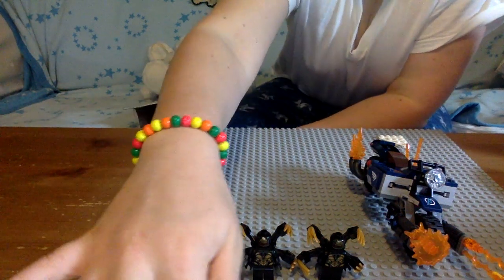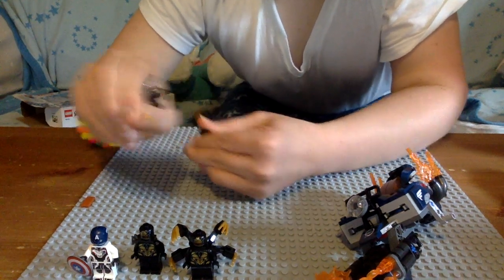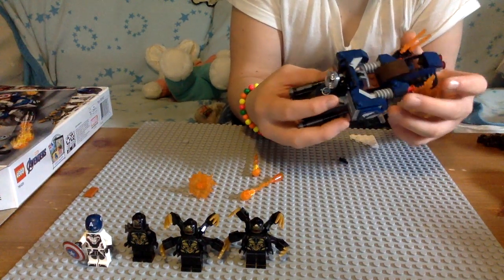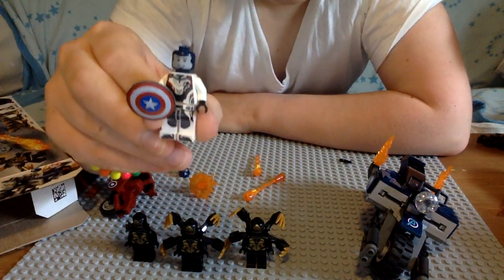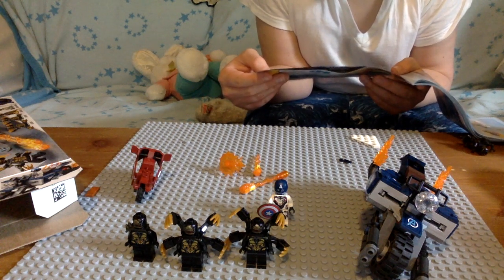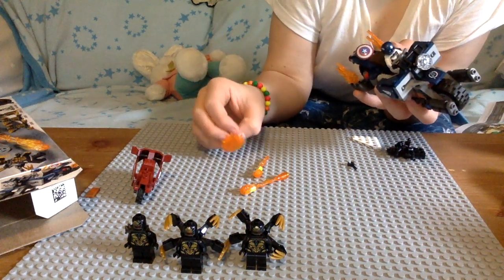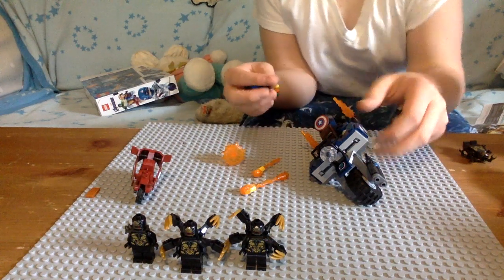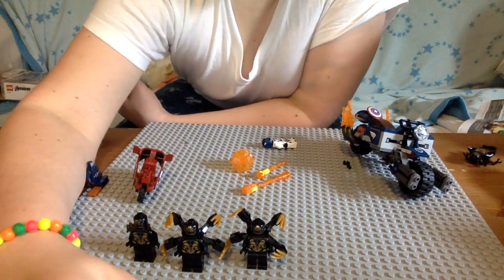lego endgame captain America set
i didnt want to put the whole name of the set in the title cause i tried to upload this a couple of times now but i couldnt.  so now i have to use youtube upload for this video